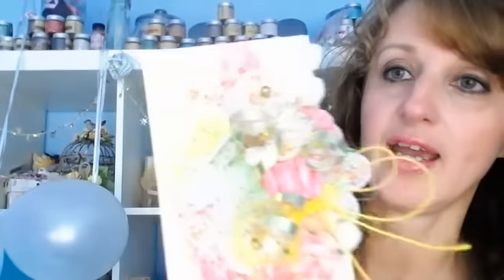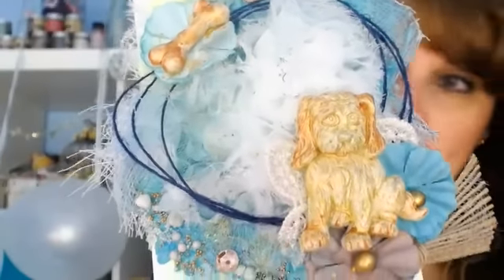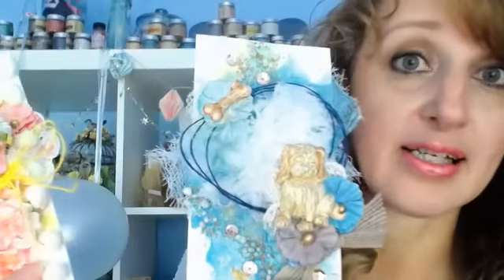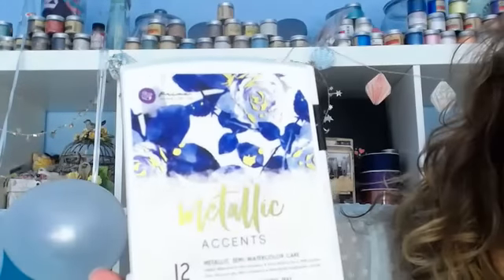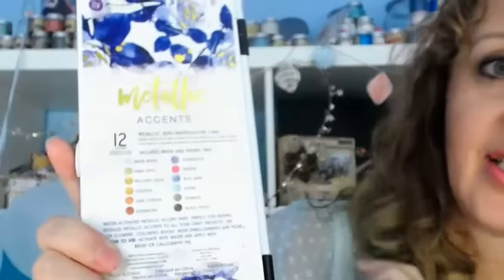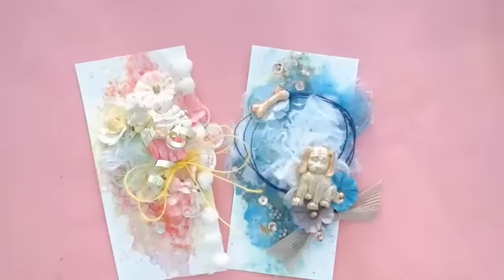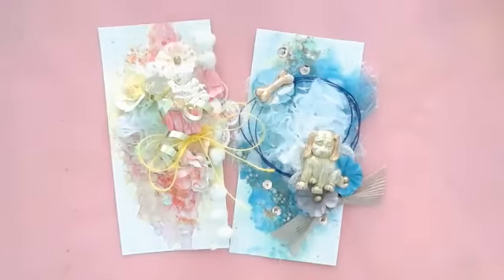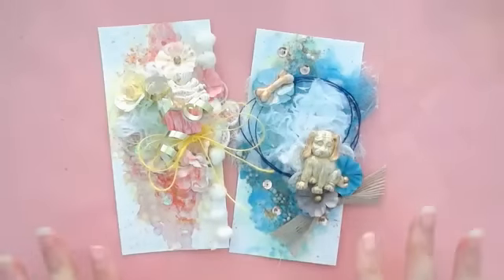Exploring Metallic Accents with Sharon Laakkonen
Tuesday, September 6th at 11:00am PT/ 2:00pm ET

Water-Activated metallic accent pans, perfect for adding detailed metallic accents to all of your craft projects. Use them on flowers, coloring books, resin and more. Join Sharon to see how to use them on multiple surfaces on adorable tags!

Prima Products:
579999-6x6 Forget me Not Stencil
962975-Modeling paste
963705-Art Stones
962586-Micro Beads-Bronze
963712-Mini Art Stones
588397-Heaven Sent-Ellie
990473-Parisian Ruffle Trim
892609-Resins-Puppies
589974-Metallics